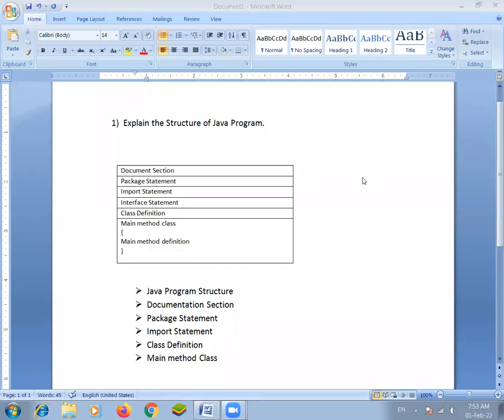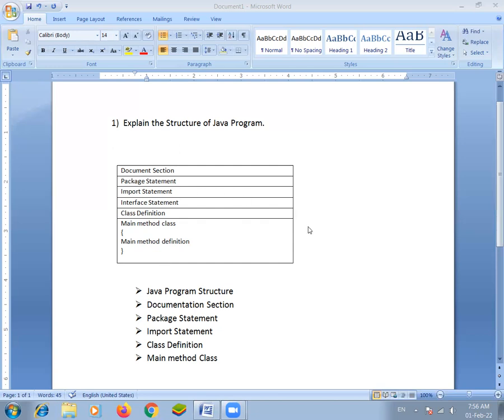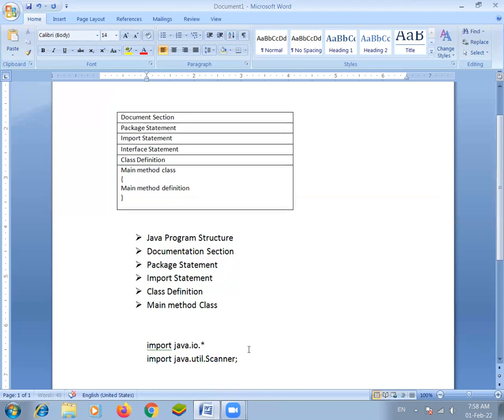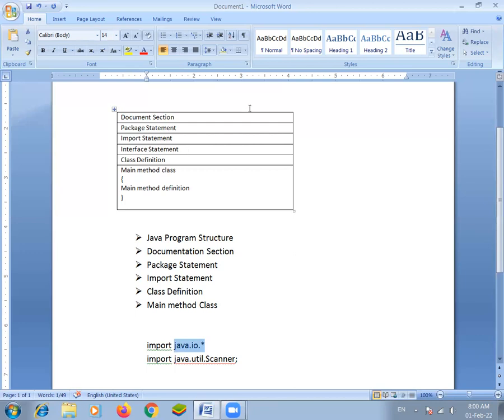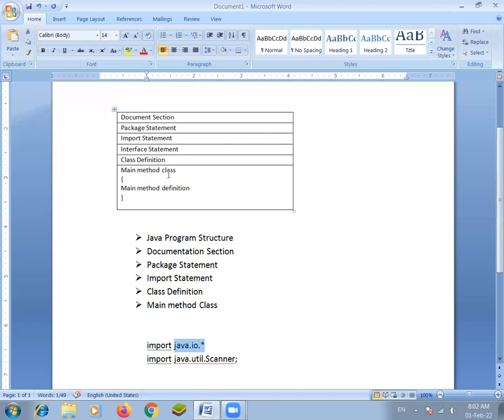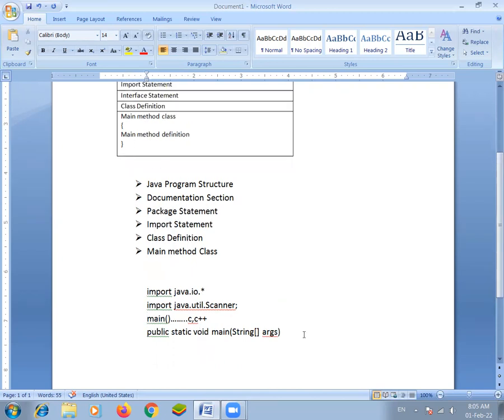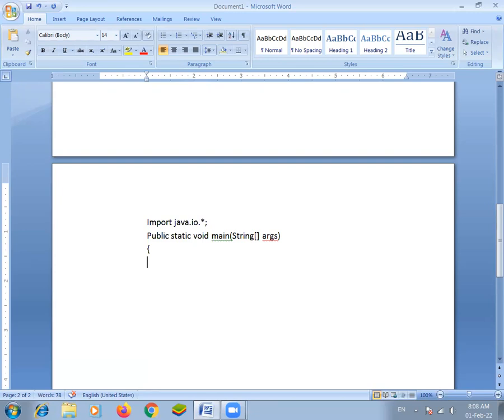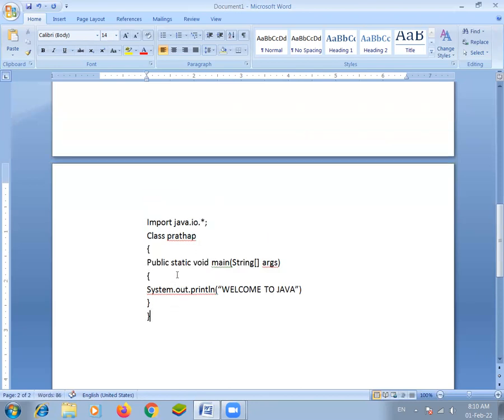B.Sc.MPCs Sem - 5 : Java structure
Explain Structure of Java Programming